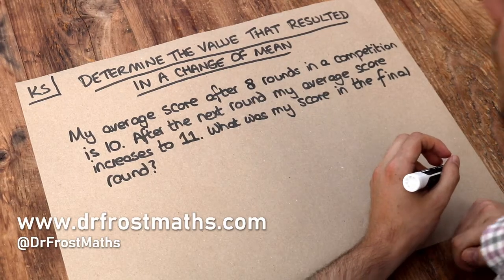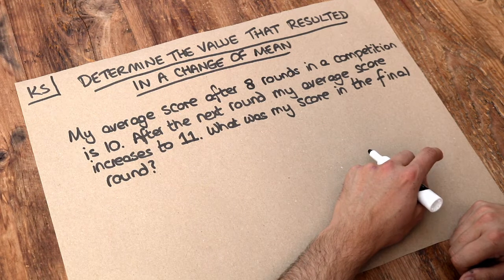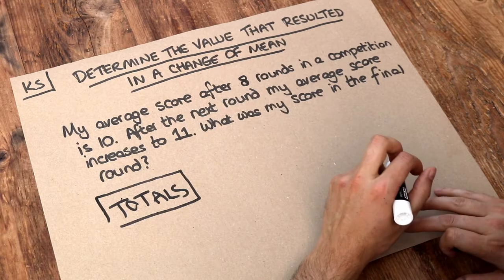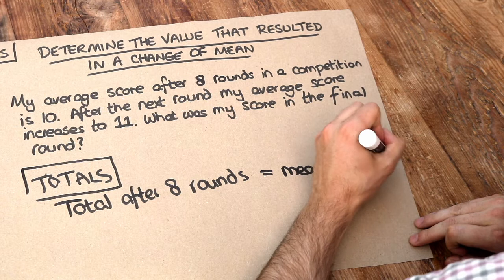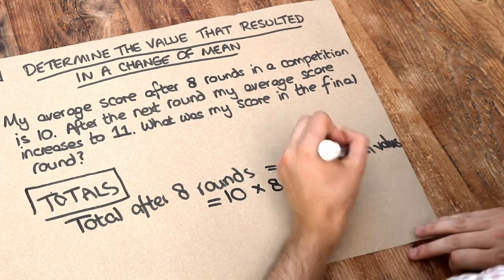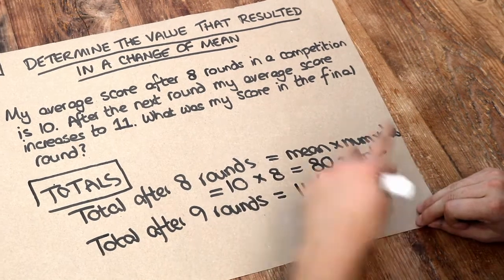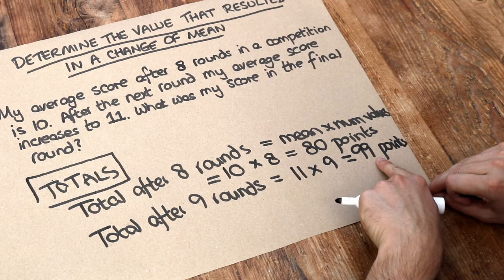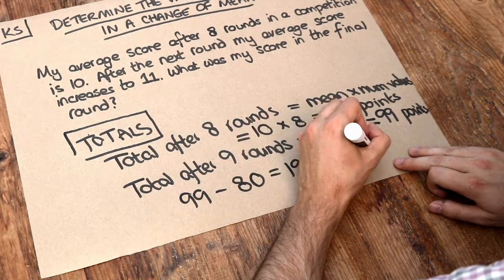Key Skill - Determine the value that resulted in a change of mean.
"Determine the value that resulted in a change of mean."